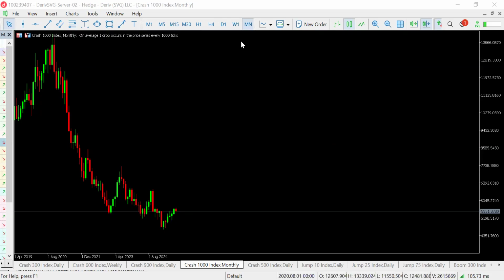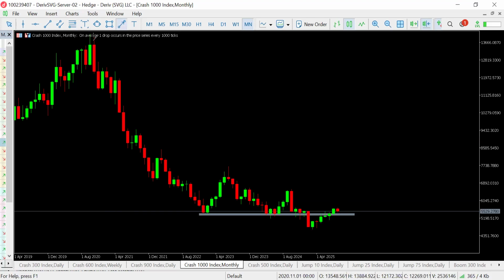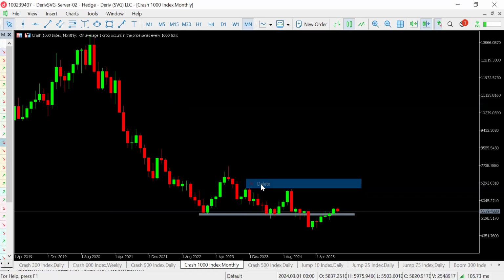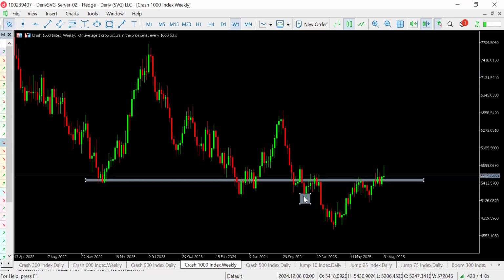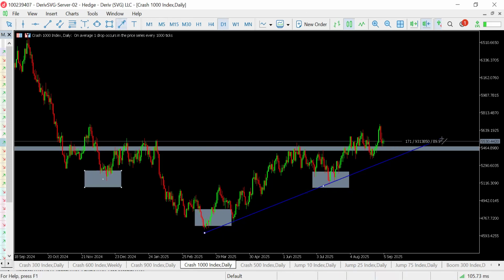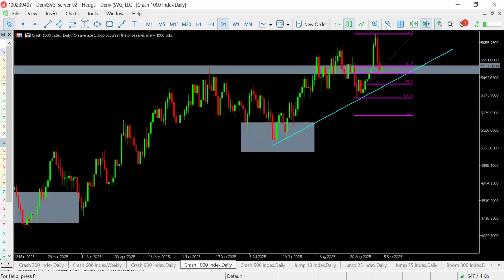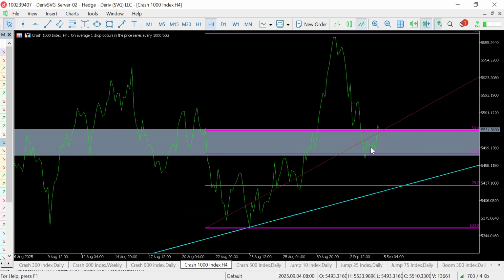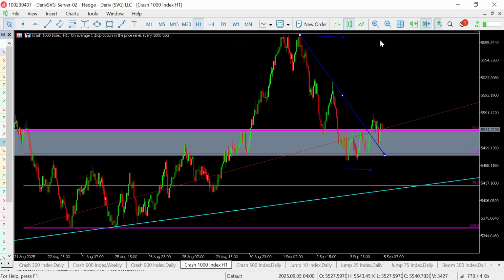Crash 1000 Index Top-Down Analysis | Pure Price Action Strategy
In this video, we break down the Crash 1000 Index step by step using a pure price action trading approach. No indicators—just clean chart reading, candlestick behavior, and smart market structure. With a top-down analysis, we move from the higher time frames into the lower ones to uncover high-probability trade setups.

Here’s What You’ll Learn in This Breakdown:
🔹 Trend Lines – Mapping structure and momentum shifts on Crash 1000
🔹 Support & Resistance – Spotting powerful reaction zones for trade setups
🔹 Fibonacci Retracement Tool – Identifying precise pullback levels for sniper entries
🔹 Top-Down Flow – Starting from the Daily & H4 charts, refining on H1 & M15
🔹 Price Action Confirmations – Using candlestick signals to filter false moves and improve accuracy

This Crash 1000 Index top-down analysis is perfect for both swing traders aiming to catch bigger synthetic market moves and intraday traders seeking precise low-risk setups.

🚀 Trade Crash 1000 with confidence using structured price action analysis.

💬 Share your Crash 1000 setups in the comments below